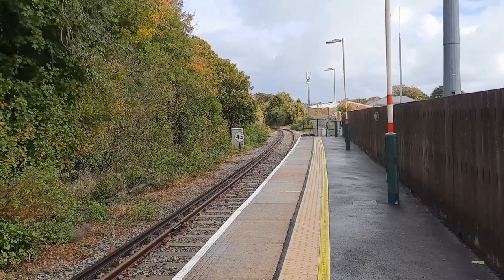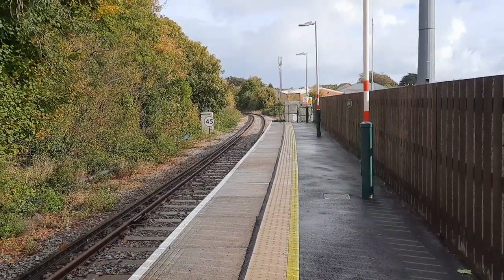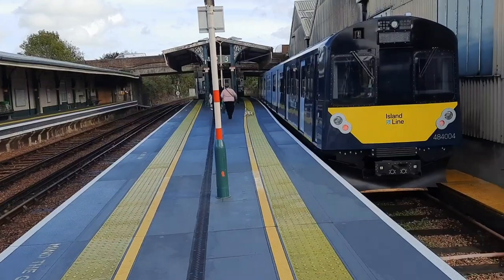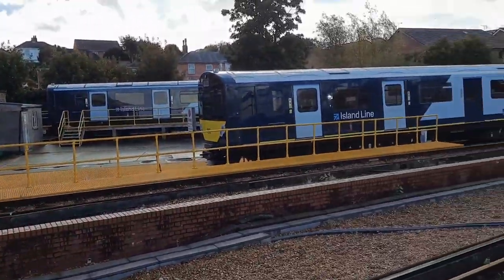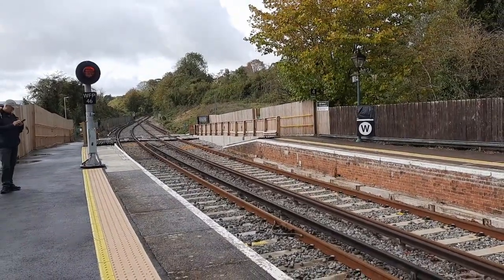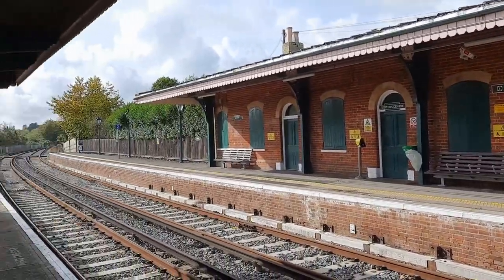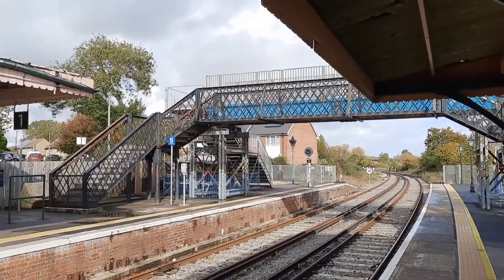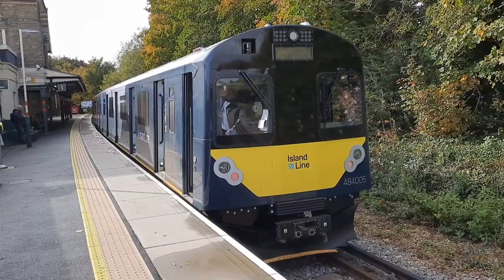Island Line Vlog - The NEW Viva Rail D-Trains on the Isle of Wight!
I had a great time on the Island Line back in October travelling from Shanklin to Ryde on tge new converted D-Train, the Class 484 referbished by Viva Rail. Calling at a couple stations along the way. The date of travel was 25/10/2022.

TOCs Featured:
1) Ryde Rail (RR)

Trains Include:
1) Class 484 (RR)

Class 484s Featured:
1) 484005